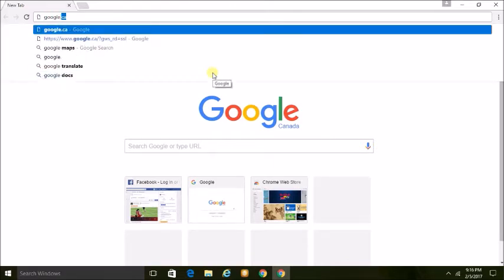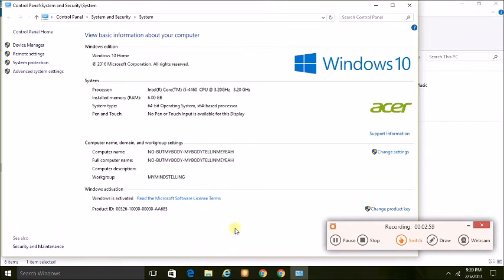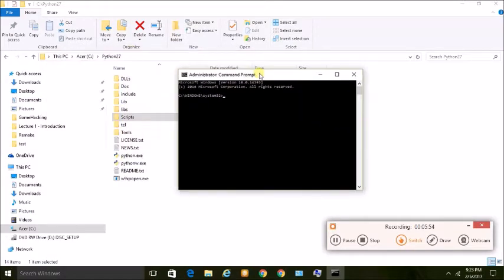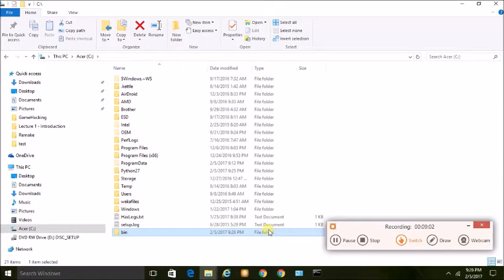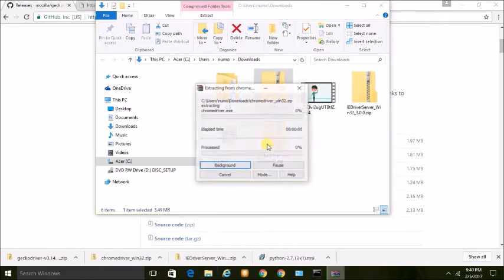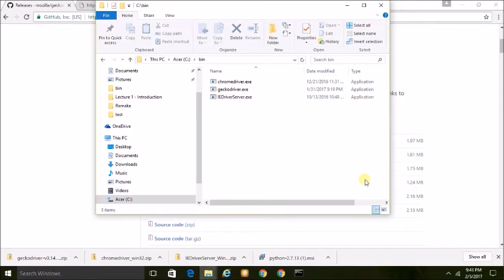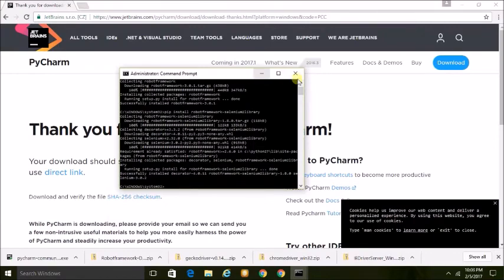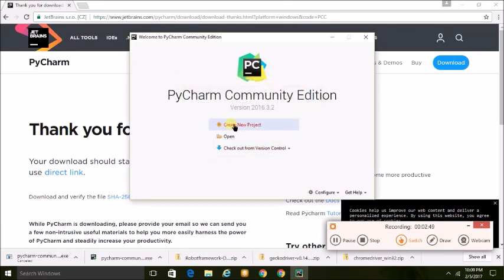Automated Testing Bootcamp - Part 1: Robot Framework Installation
This video will walk you through the installation of the automated testing robot framework suite.

Abstract instructions:
1) Install highest version of Python 2
2) Add it to your path environmental variables.
3) Run the following commands via windows command prompt:
a) pip install robotframework
b) pip install robotframework-selenium2library
4) Download the browser drivers for selenium
5) Download the DB drivers and install as follows:
a) (download location and install with the command "python setup.py install)
b) Run "pip install pymssql" from command prompt.

How To Use The Framework Will Be Shown In The Next Video